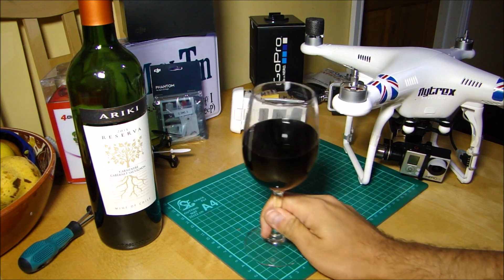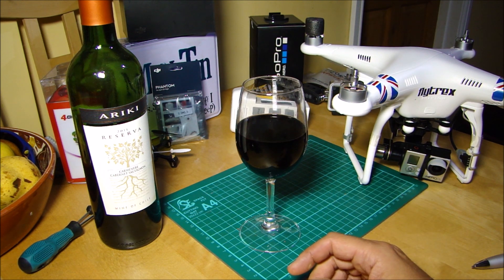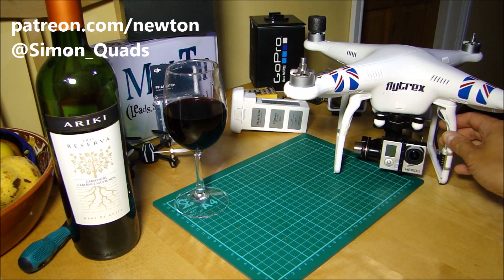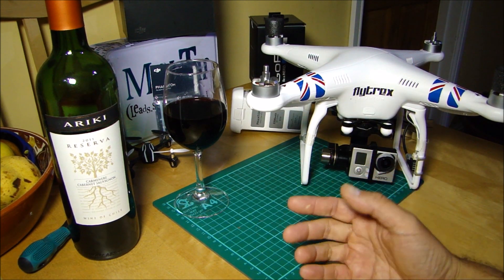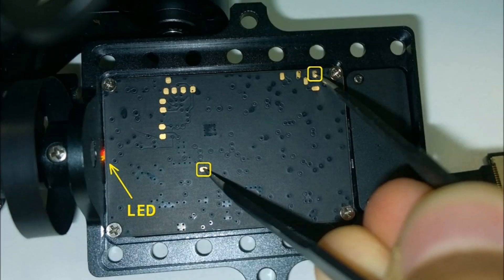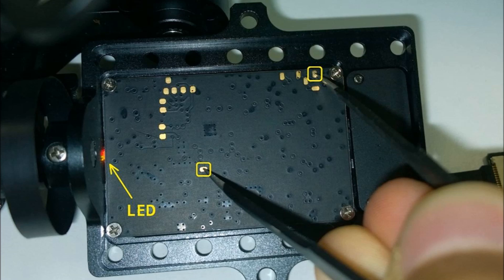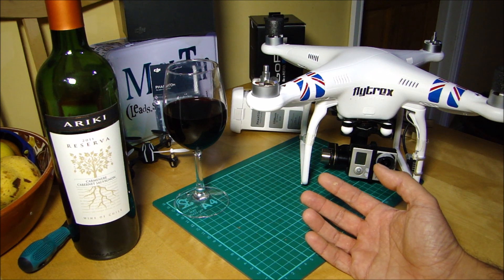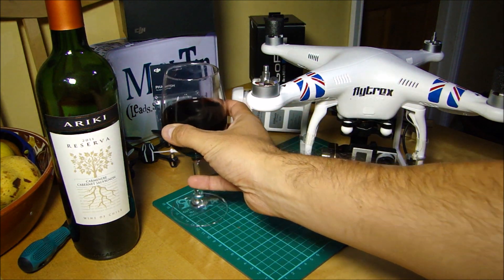How to factory reset your DJI Zenmuse H3-3D gimbal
If a firmware update appears to have bricked your gimbal or made it go crazy here's a reset procedure to try that might save you having to send to the DJI service centre...

A small percentage of the H3-3D gimbals seems to "brick" sometimes when a new firmware update is applied. Instead of having to ship it back to DJI to be repaired this simple procedure could help by factory resetting your gimbal, allowing you to re-flash the firmware and hopefully fixing the problem. If the gimbal is still dead or going crazy after this then the problem is probably deeper than a bad firmware flash and it probably does need to go in. But if this saves a few people having to do that, great! As with all things, you do this at your own risk, although the procedure has been published by DJI.